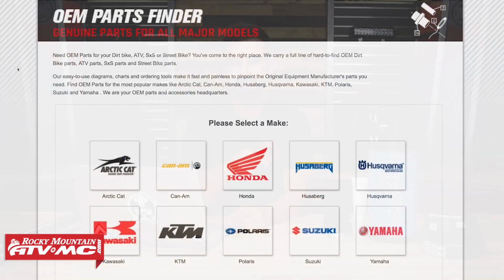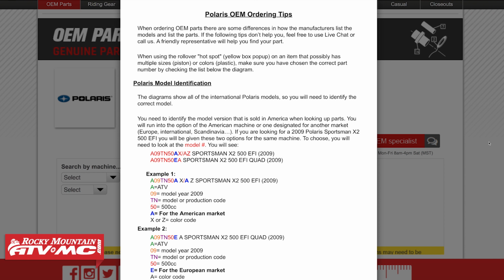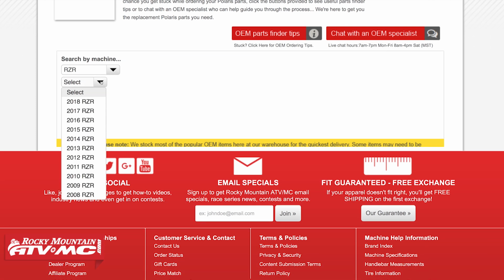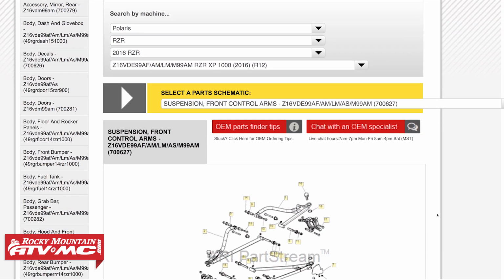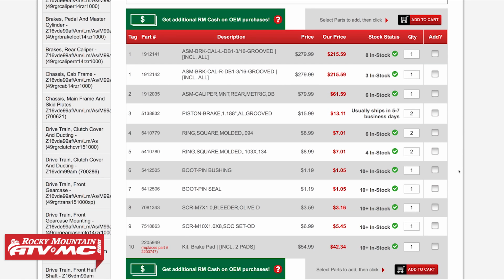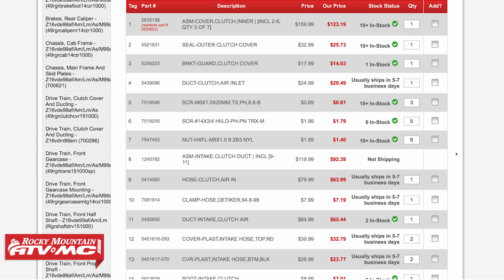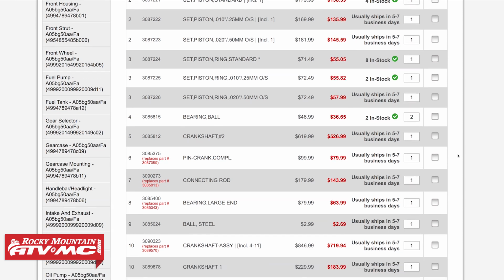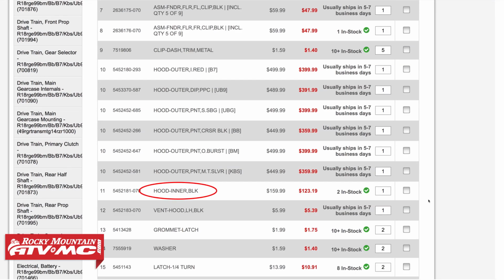Polaris UTV and ATV OEM Parts Finder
Search for thousands of OEM Polaris parts (Original Equipment Manufacturer parts) to keep your ATV or SxS running in top condition. The Polaris parts we carry are direct from the factory in their original Polaris OEM packaging and hold true to Polaris OEM specifications. We offer an easy-to-use parts finder, but if by chance you get stuck while ordering your Polaris parts, click the buttons provided to see useful parts finder tips or to chat with an OEM specialist who can help guide you through the process... We're here to get you the replacement Polaris parts you need.